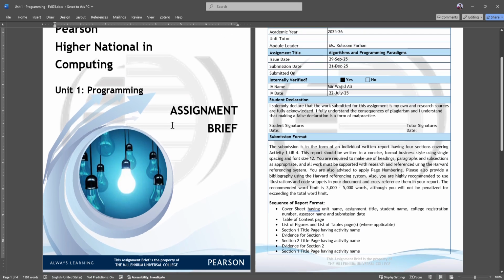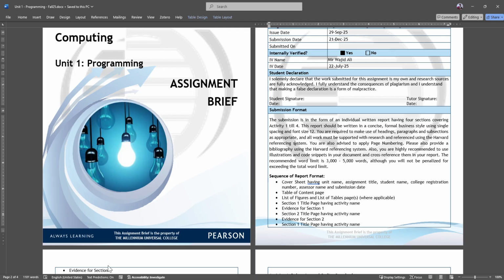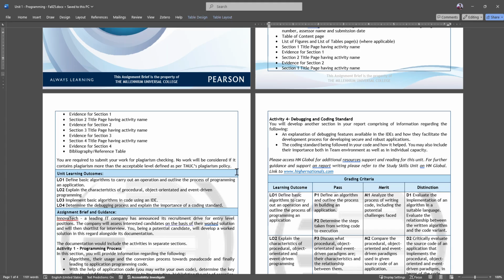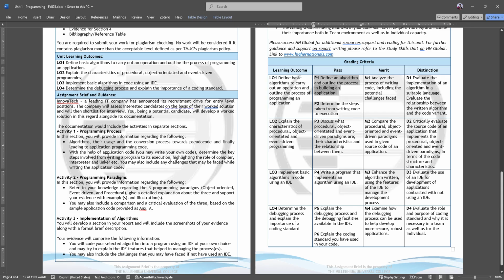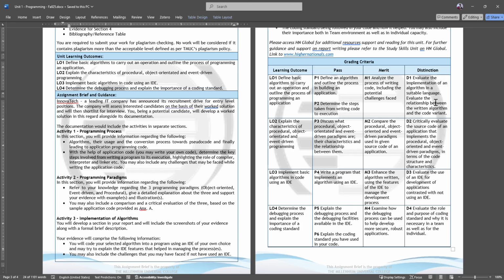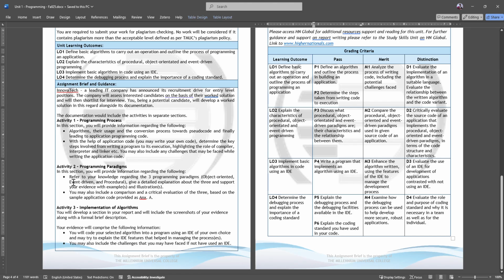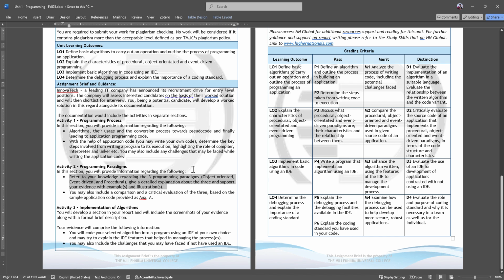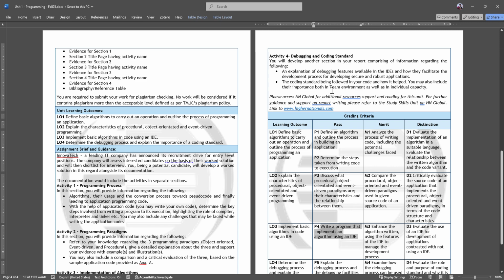TMUC - DoCIT - HN Computing - Unit 1 Programming Assignment Guidance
A guidance video for TMUC HN CS Students as to how they should attempt their Assignment Brief for Unit 1 Programming